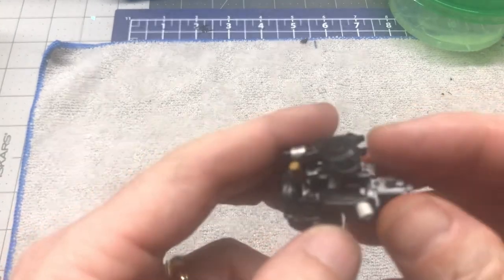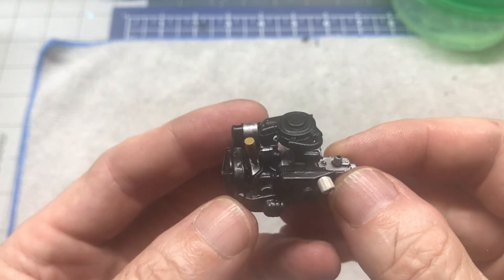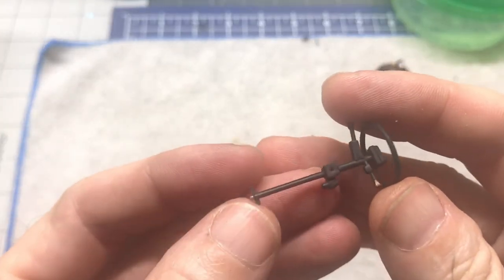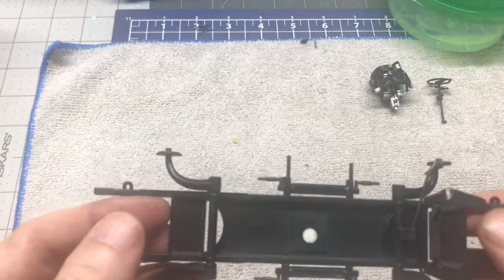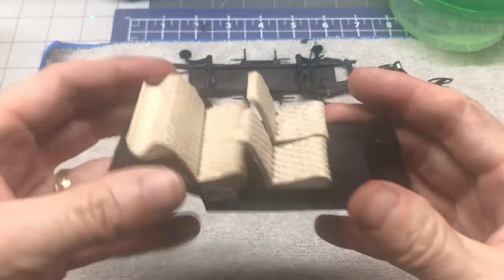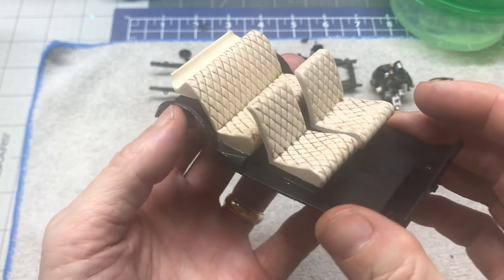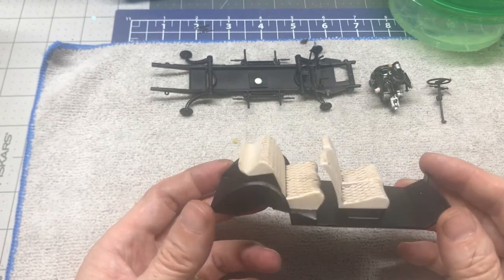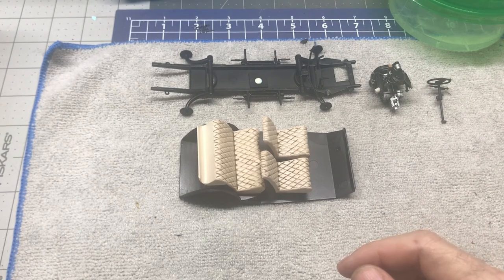Citroën 2CV Build Update 1